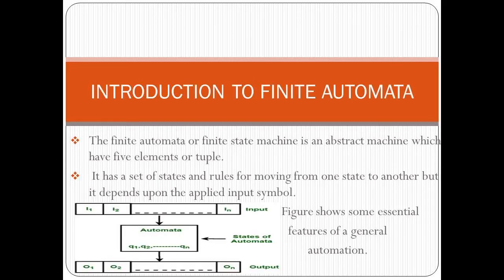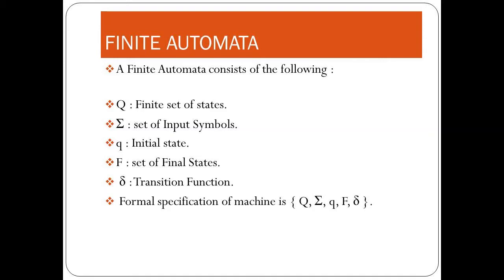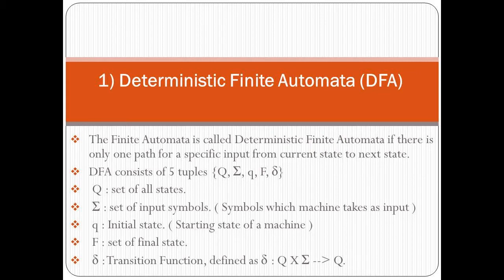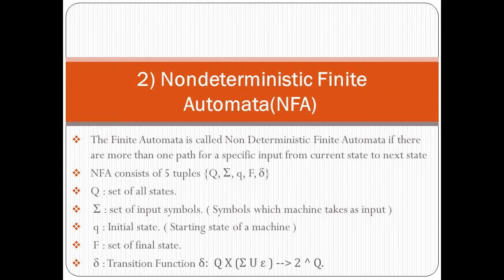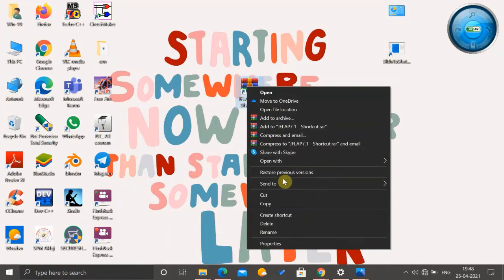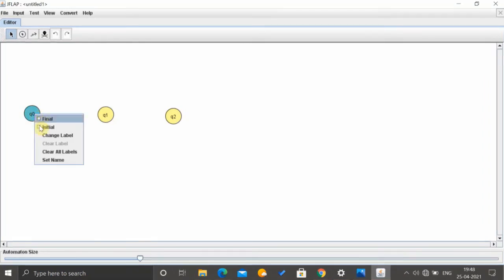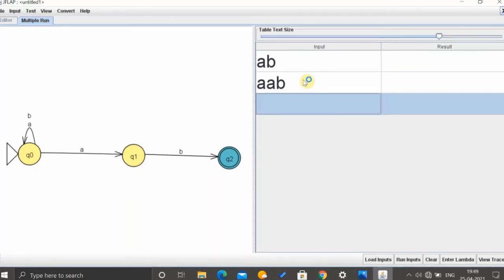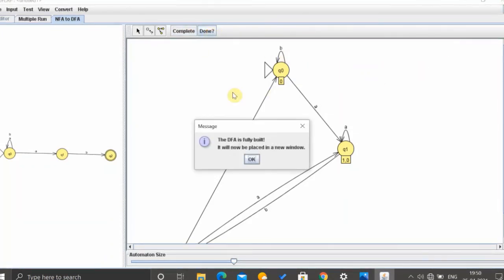Finite automata and their types conversion of nfa to dfa using jflap